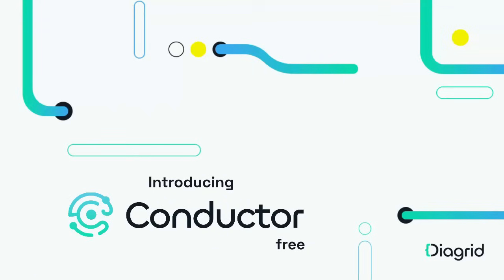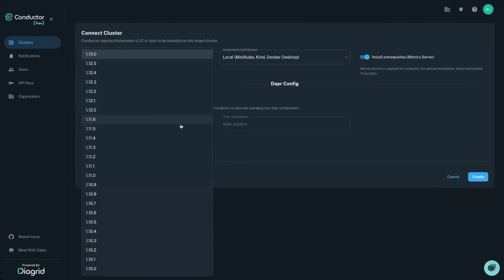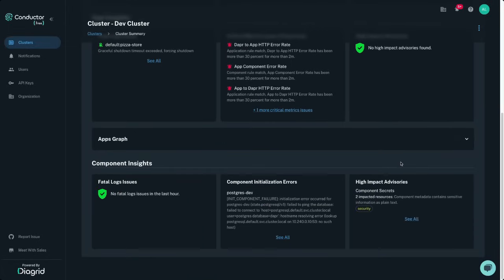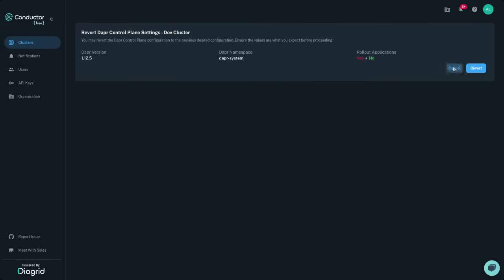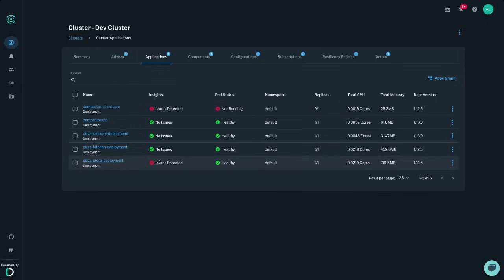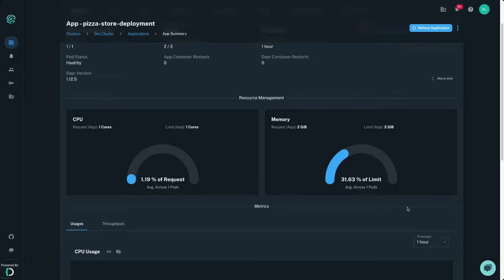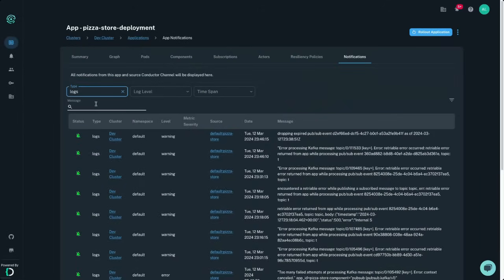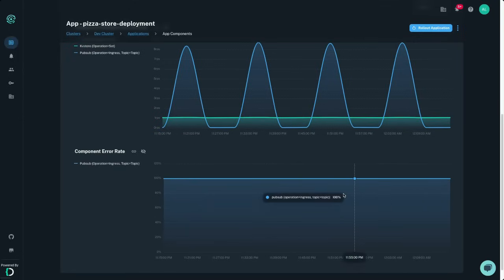Introducing Diagrid Conductor Free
Introducing Diagrid Conductor Free - the easiest way for Dapr developers to visualize, troubleshoot, and optimize their Dapr applications running on Kubernetes. As the name implies, it’s free to use, and developers can sign up and start using the service today.